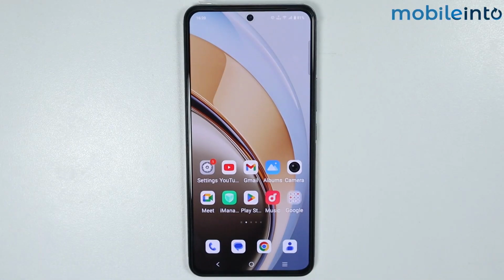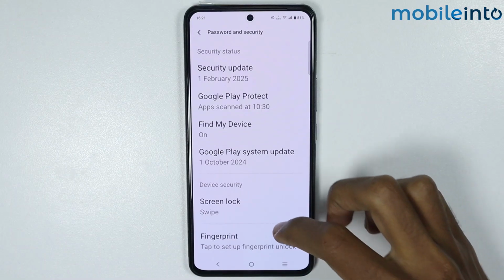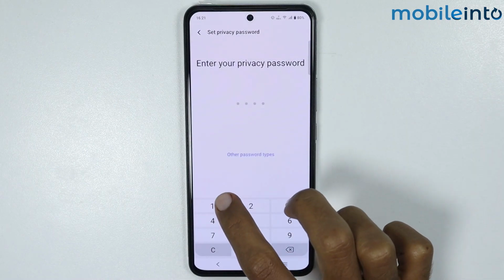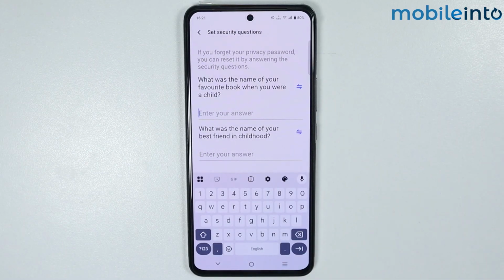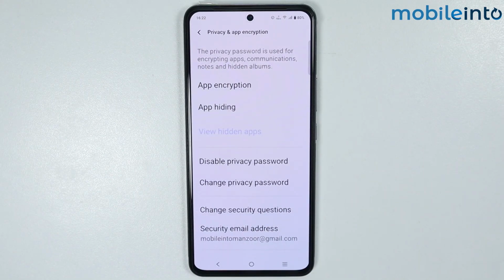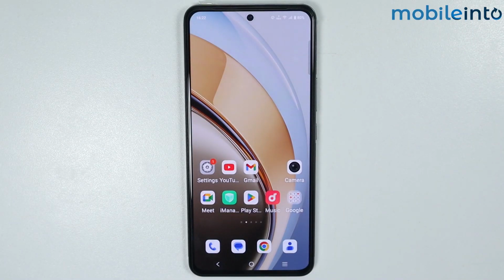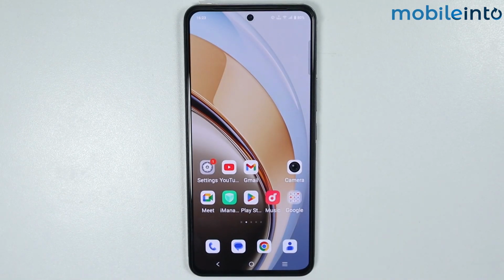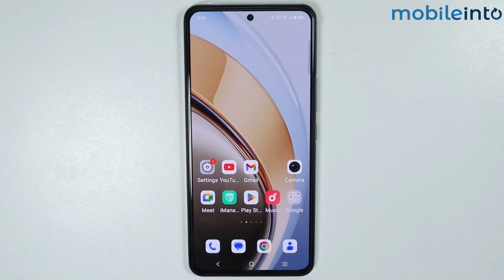(2026) How to Hide Apps in Any Vivo Phone - App Hide Setting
How you can hide apps in any Vivo phone. If you want to hide apps & games, check app privacy options, or find app hide setting in Vivo phone, follow these steps.